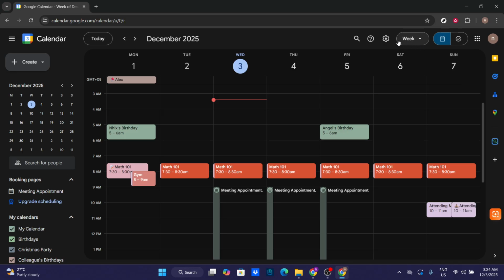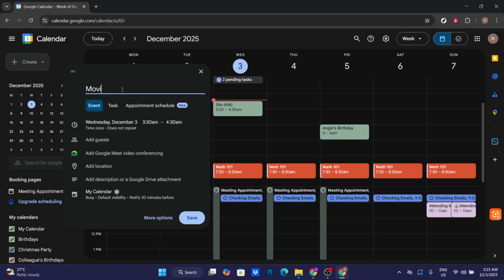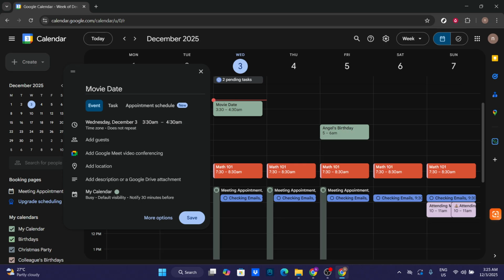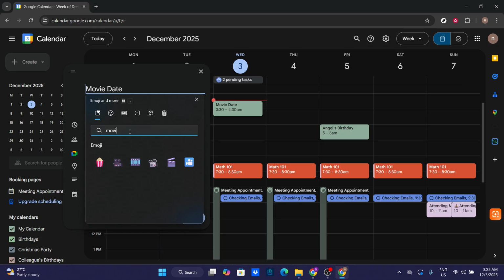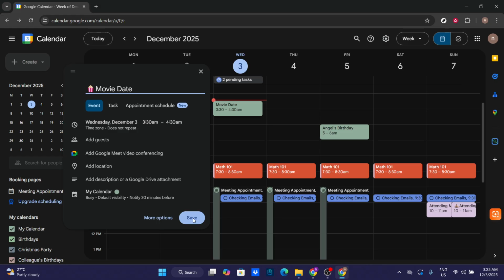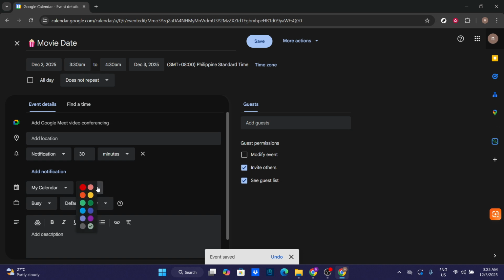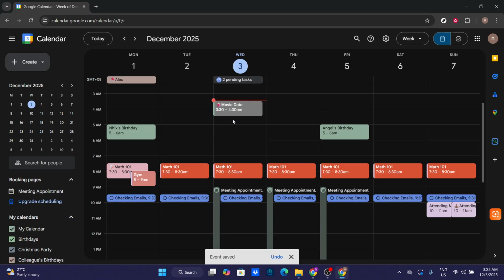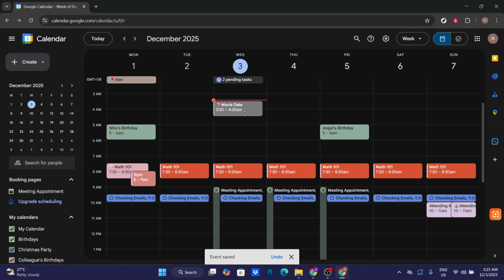How To Add Emoji To Google New Calendar | 2026 | Step by Step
Make your schedule fun and visually engaging! Learn the simple, step-by-step guide on How To Add Emoji (like ✈️, 💻, or 💡) directly to your event titles in the Google New Calendar interface for 2025. Emojis help you instantly recognize appointments and boost your organization!

💡 What You'll Learn in This Video:

The Copy-Paste Method: The easiest technique for finding and inserting any emoji into the event title field using keyboard shortcuts or emoji pickers.

Using Emoji in Titles vs. Description: Best practices for using emojis for quick visual identification in the title and for detailed context in the event description.

Mobile vs. Desktop Input: The different ways to access the emoji keyboard/picker depending on whether you are using the mobile app or the desktop browser.

2025 Calendar Sync: How to ensure the emojis you add instantly sync and display correctly across all your devices and for all invited guests.

✅ Perfect for Visual Organizers, Students, and Creative Professionals who want to inject personality and instant visual recognition into their busy schedules!